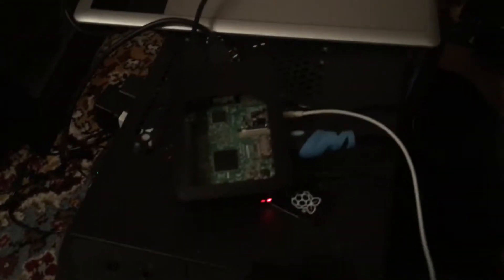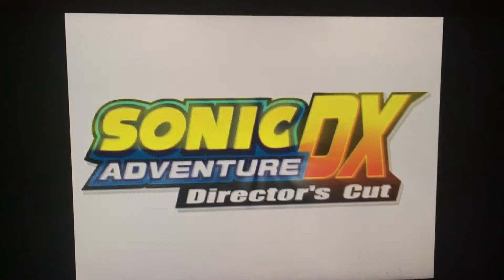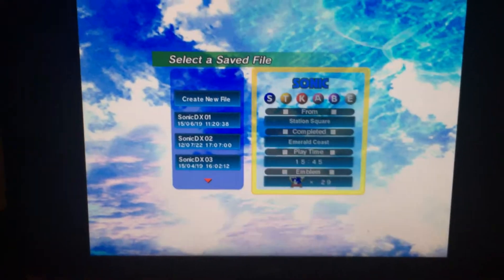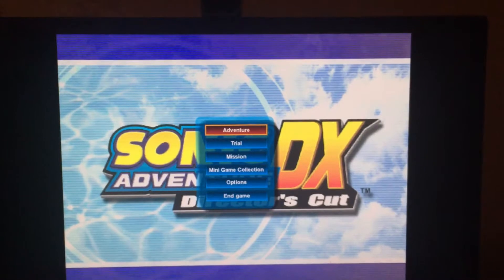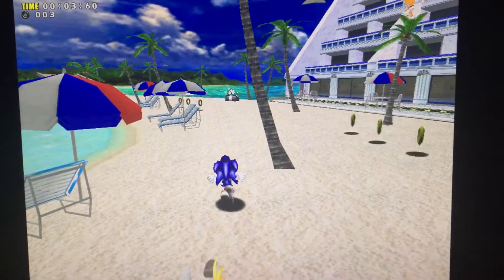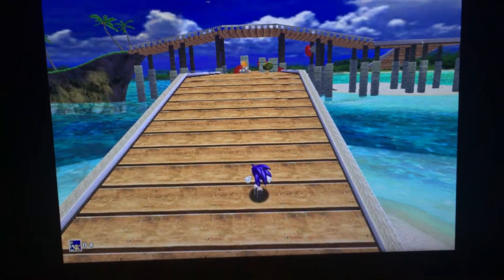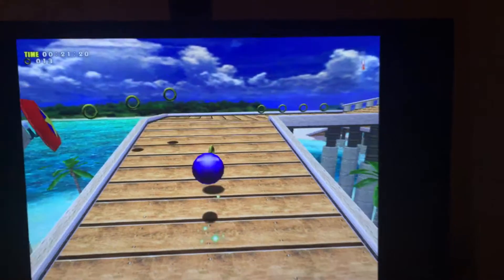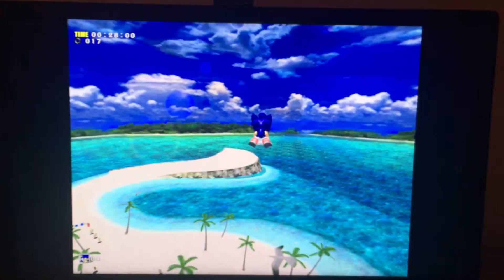Sonic Adventure DX (PC, 2004), on a Raspberry Pi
Running Windows 10 Pro on ARM, on a Raspberry Pi 3. Playing Sonic Adventure DX.